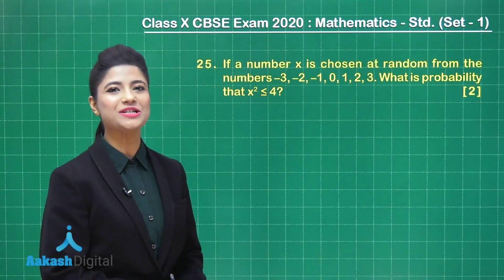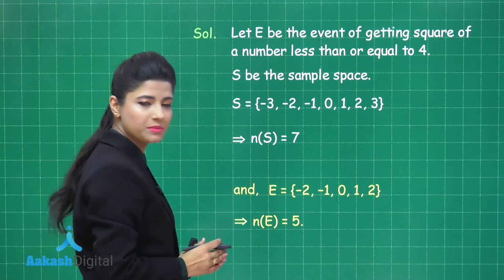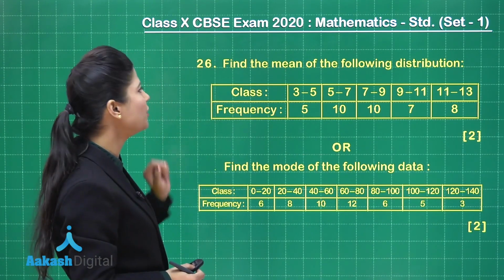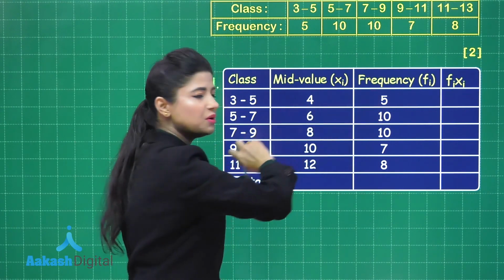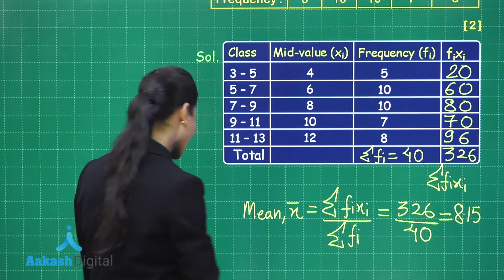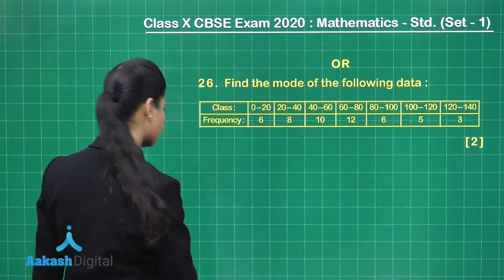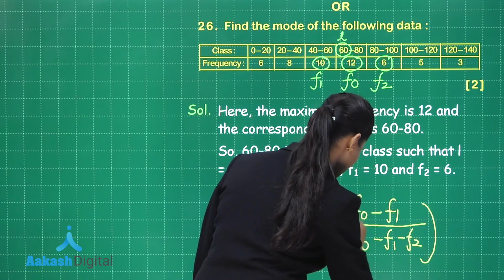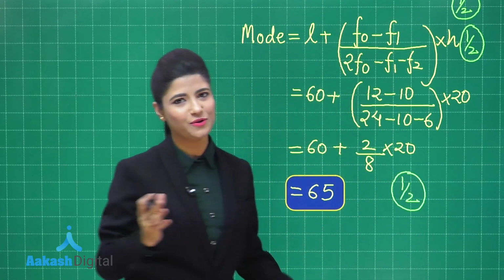X CBSE Exam 2020 Mathematics (Standard) Set 1Q 25 to 26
Video solution Math Standard(Set-1) for Class-10 CBSE Exam 2020 – Question 25 to 26.